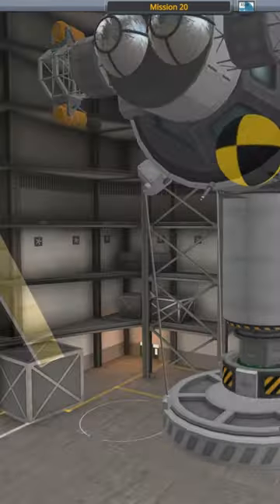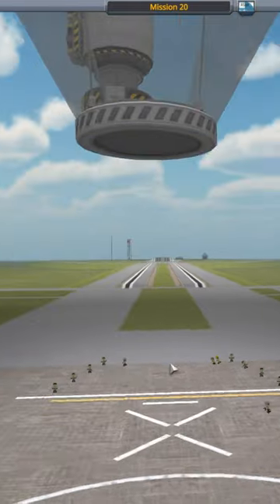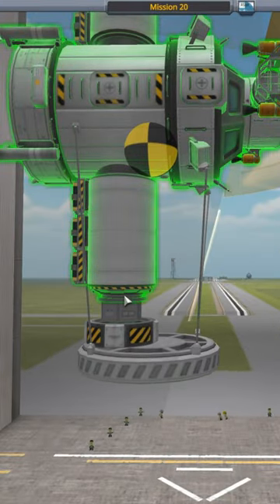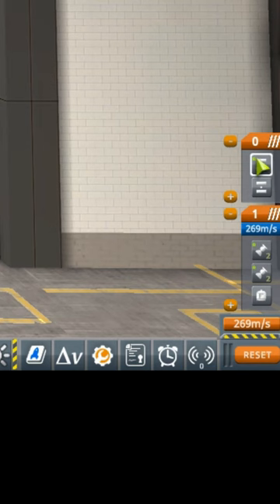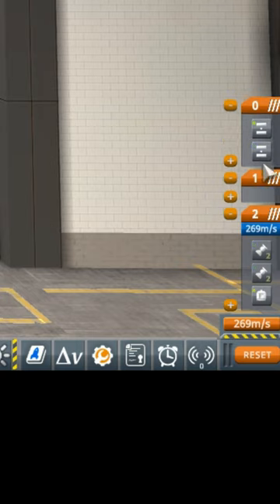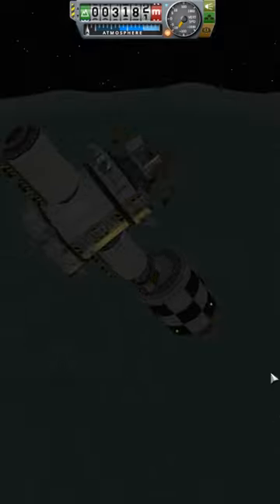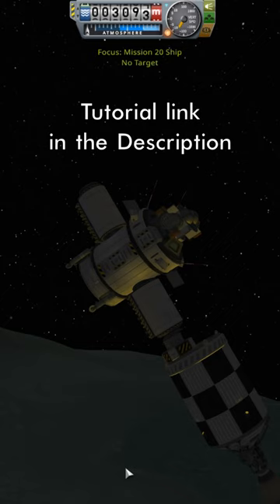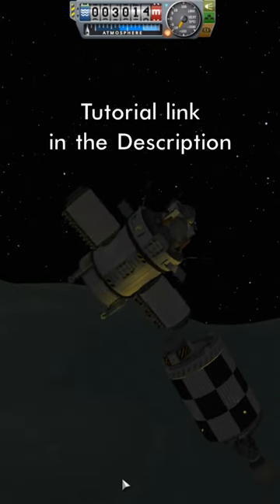Staging Docking Ports | Kerbal Space Program Short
How to add docking ports to the staging diagram.